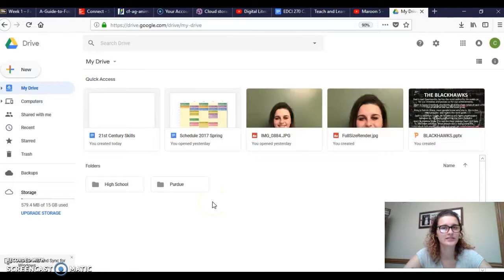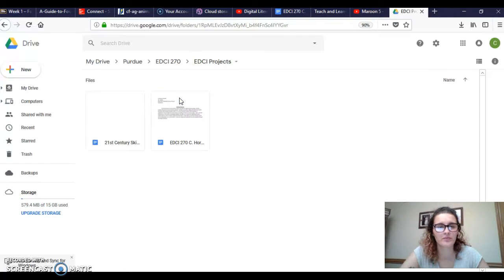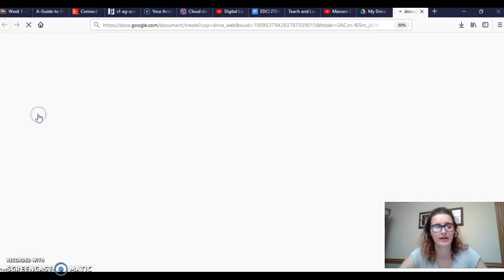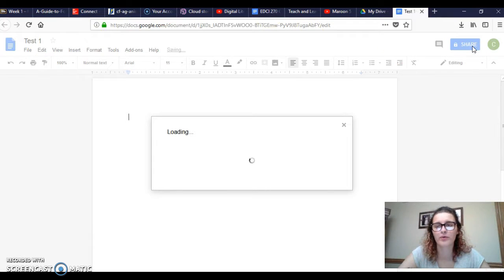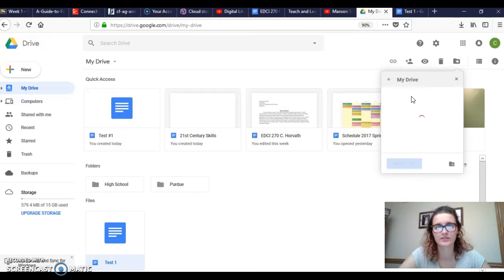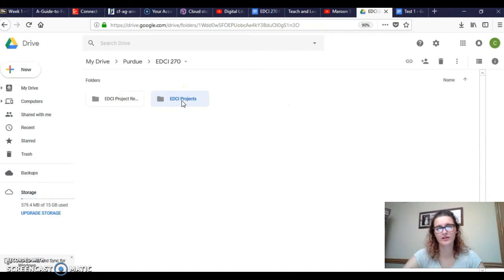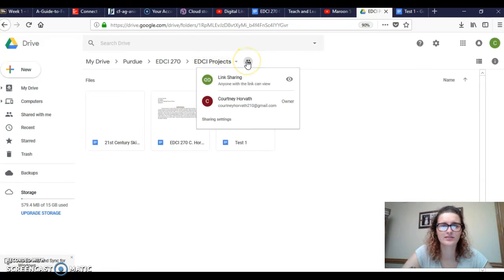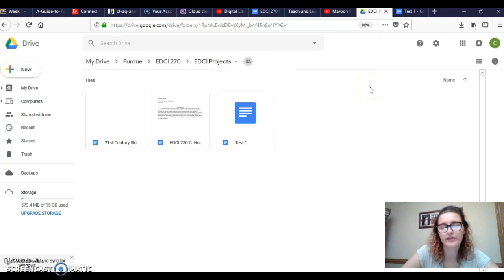How to Use Googe Drive (EDCI 270) C. Horvath